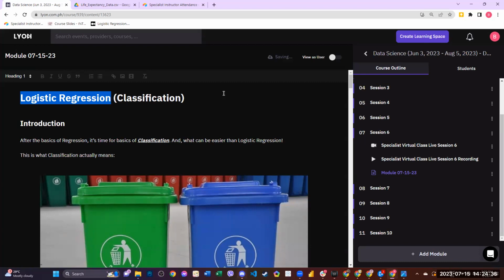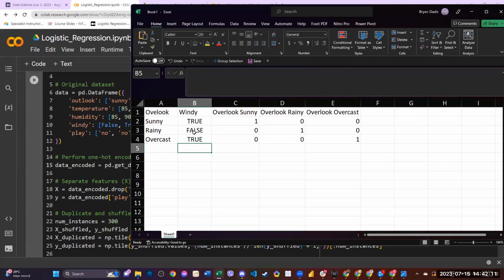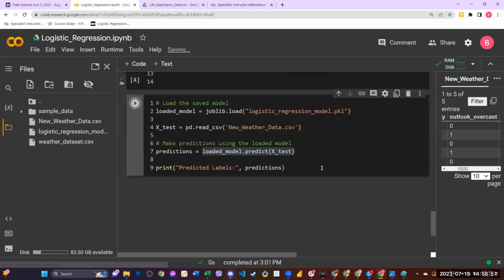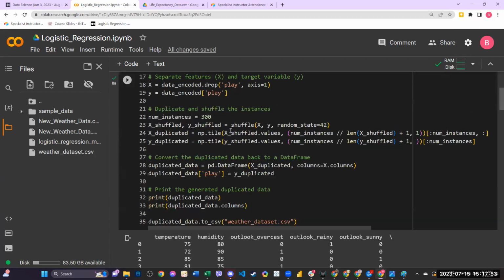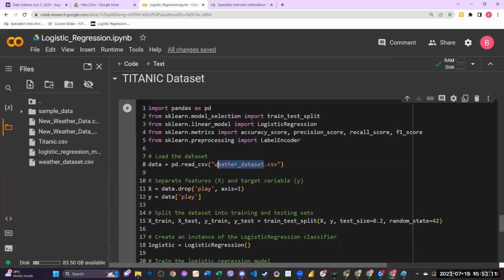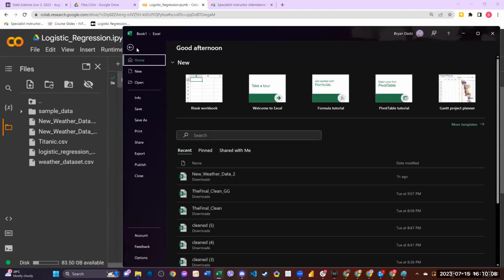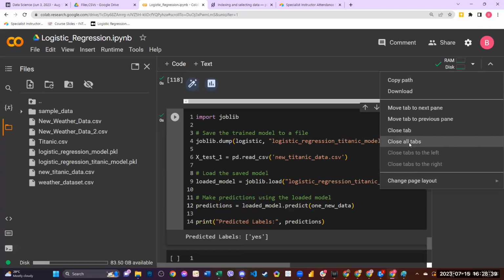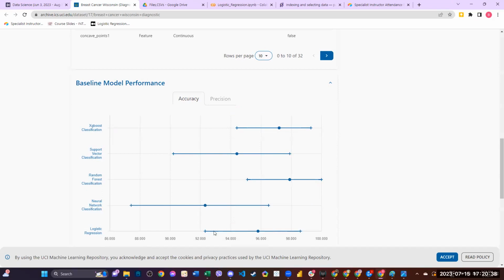Data Science Season 2 Session 6 - Logistic Regression